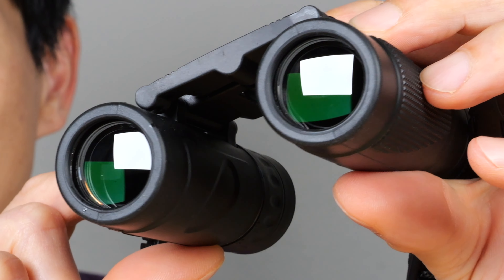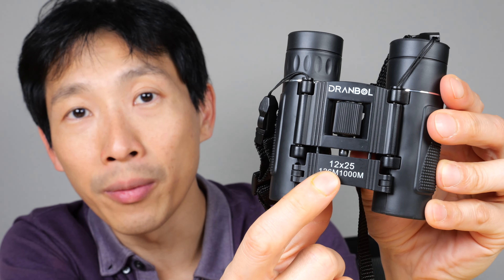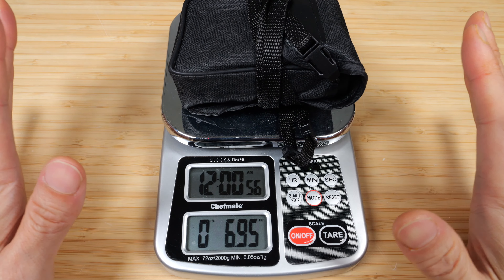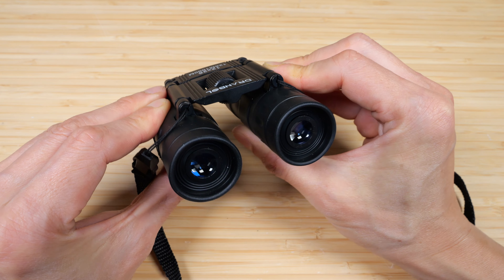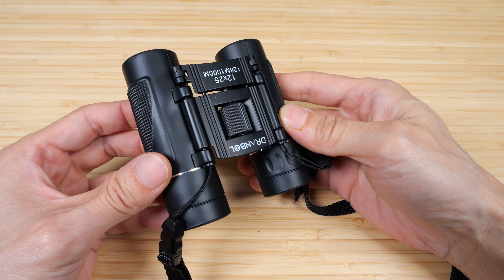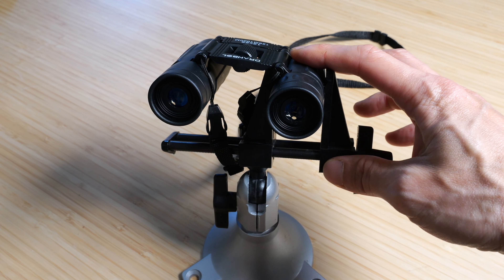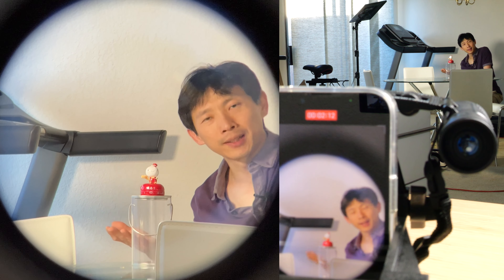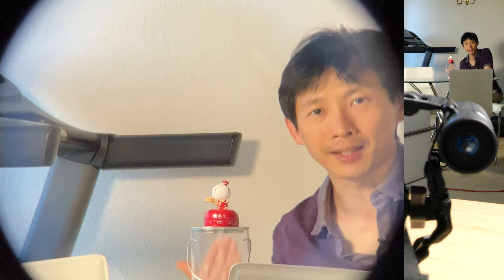These Binoculars are CHEAP but GOOD [DRANBOL]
These 12x25mm binoculars, meaning 12x zoom and 25mm diameter front lens, are amazingly cheap and the image quality is excellent using all glass elements. The image was sharp in my testing and would be a great pair to carry around for sporting events, nature watching, concert viewing, travel, etc. Just that distance viewing you need to see things in the distance you would otherwise miss. In fact, I didn't realize such a cheap pair existed with such a high quality image. Just a month ago I was searching for monoculars in the same price range when binoculars are of course preferred. Check them out!